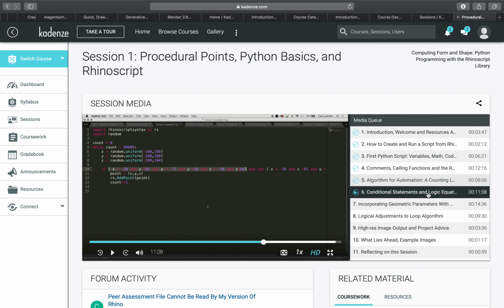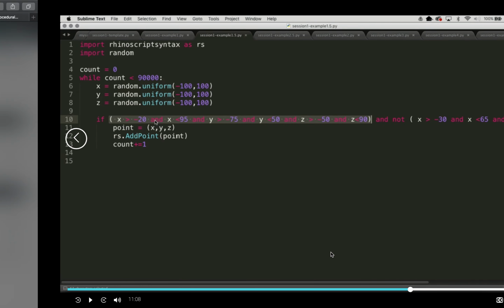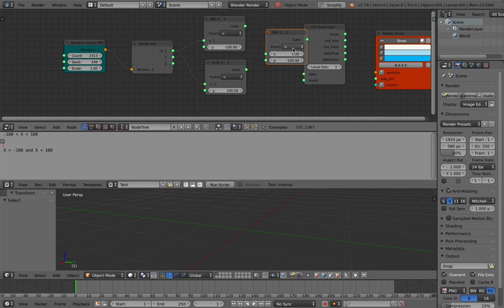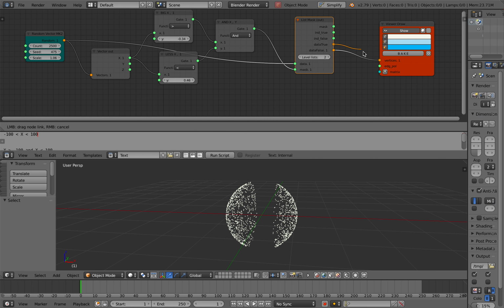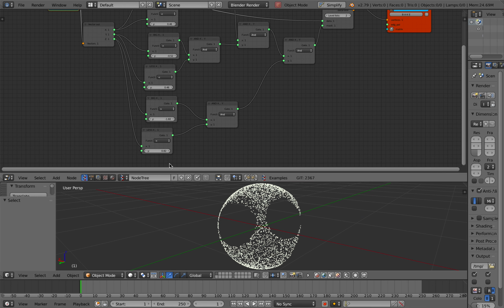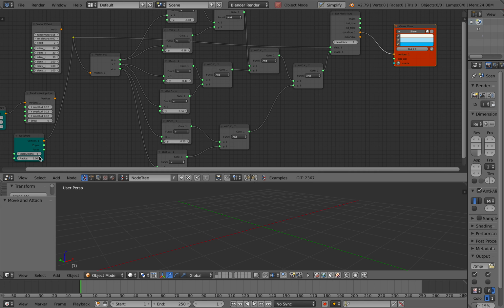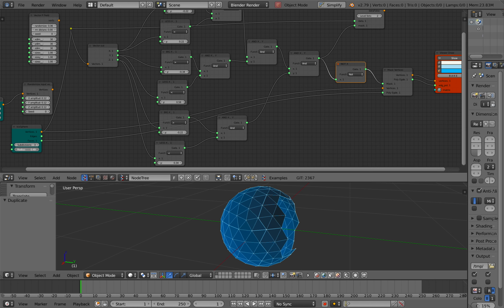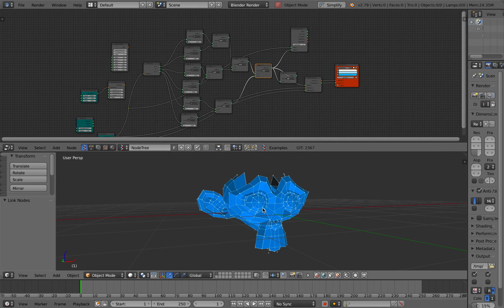LIVENODING 1144 / SV Slicing With Bounding Box Logic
In this episode, I am giving a demonstration using Blender and SV add-ons on how you can use nodes logic expression and conditional to do "bounding box slicing" and masking of Random Points and Surface Mesh.

Basically turning expressions visual nodes with realtime result. Of course if you prefer to type your expressions logic you can also use Formula Node.